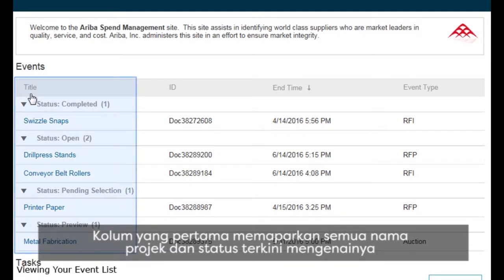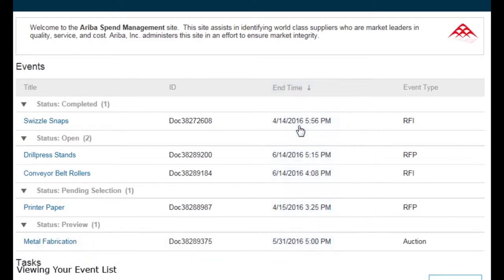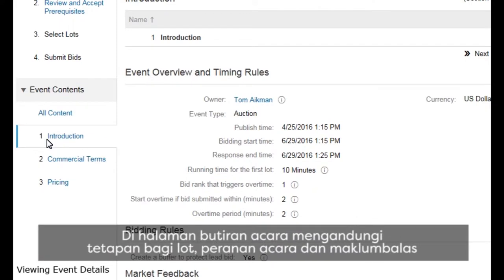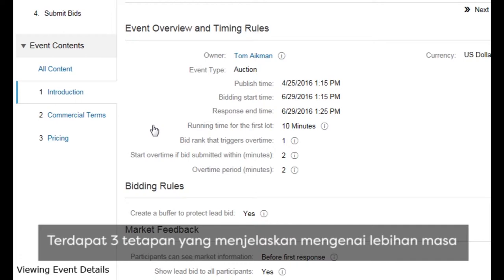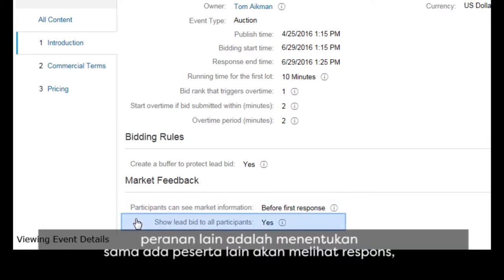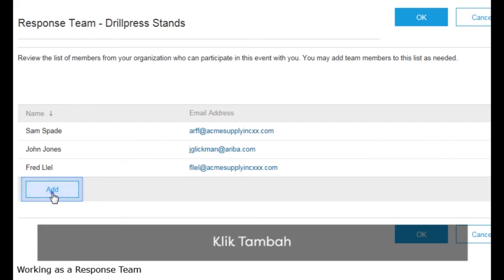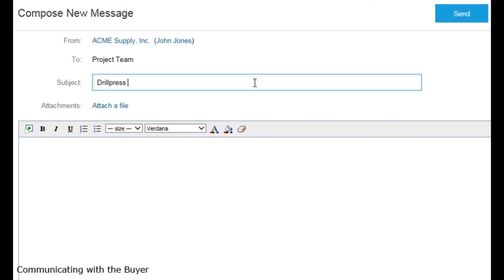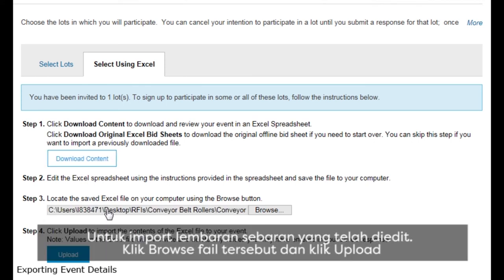Participating in Events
Demo video on How to participate in Events